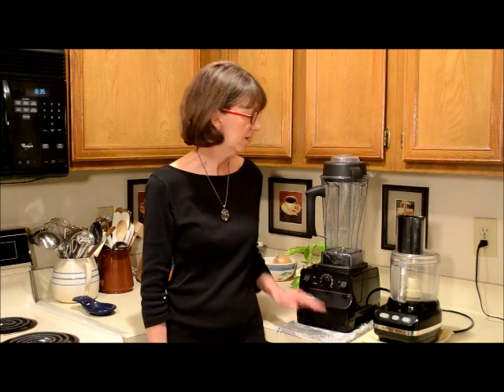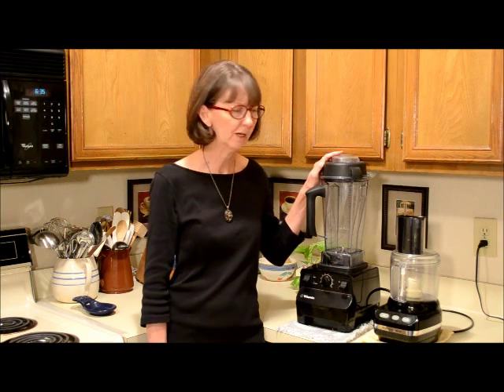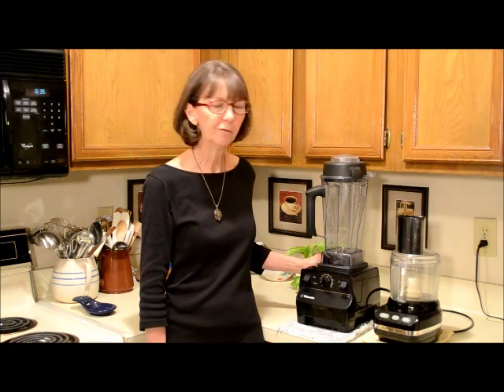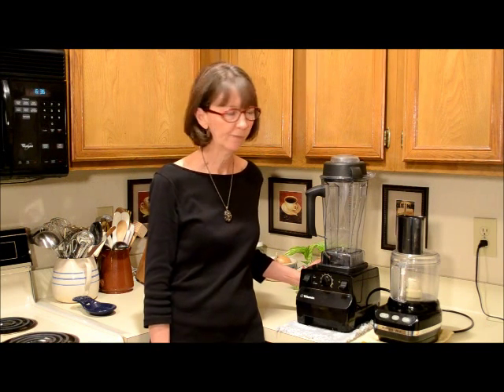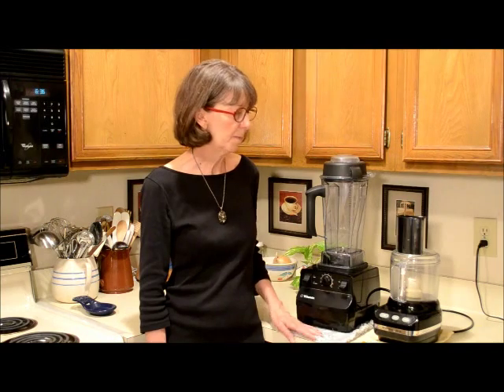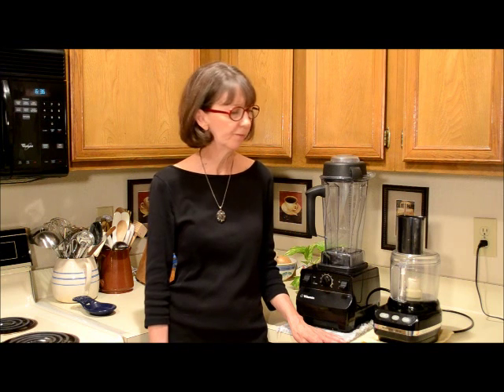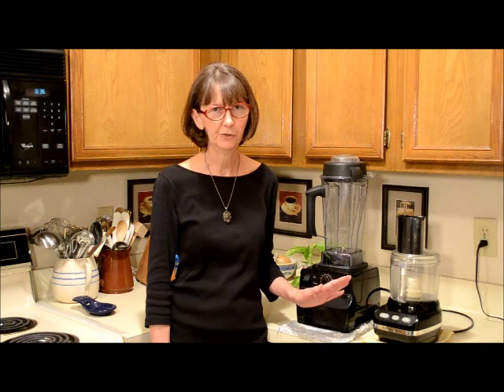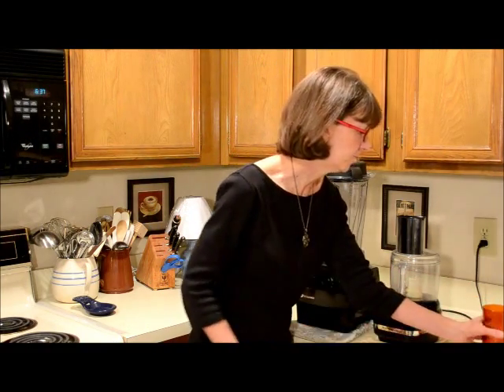No Chew Food for Soft Food & Puree Diets: How to Survive a No Chew or Puree Food Diet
This video will give you ideas on how to survive a no chew diet with tips on helpful appliances and ways to still enjoy the flavors of foods you like. Plus, how to cut down on your time in the kitchen.